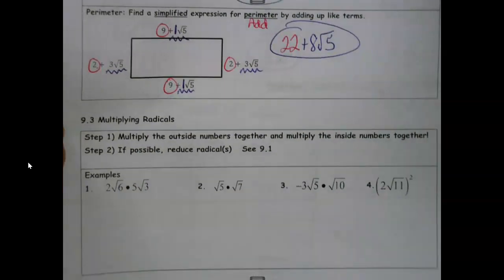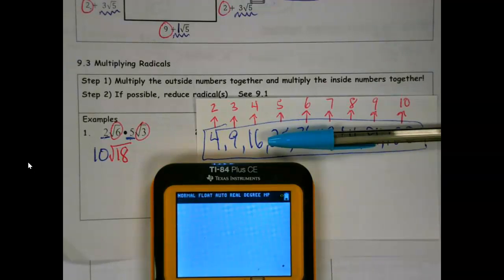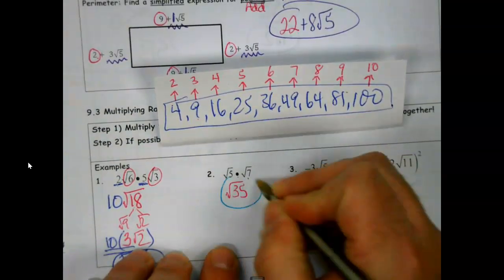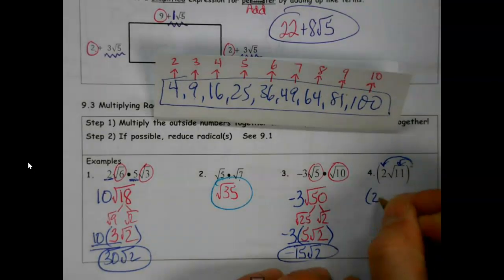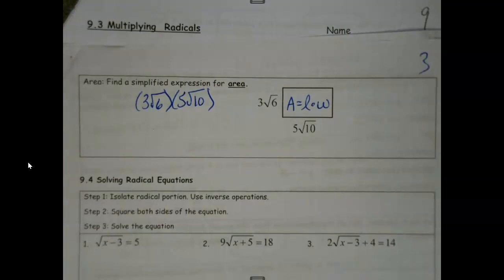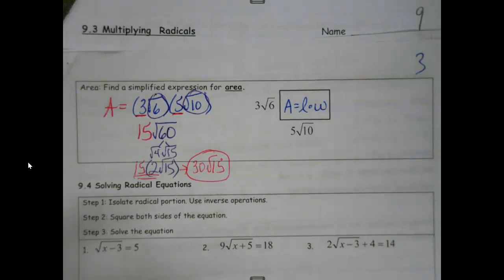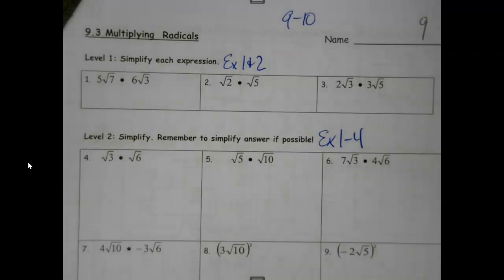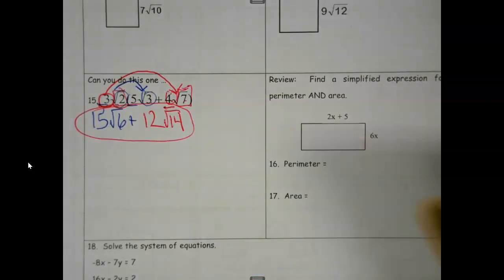A1- U9 - 9.3 Multiplying Radicals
One last topic before the next quiz!  Multiplying radicals goes back to some things we have been doing.  Know those perfect squares!